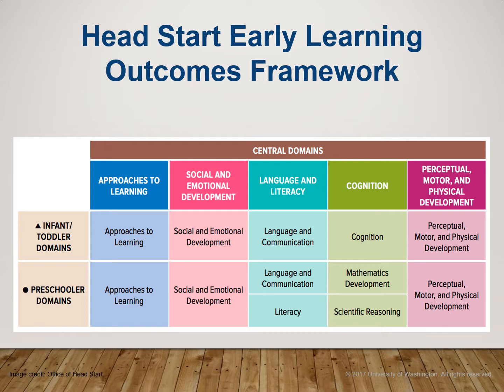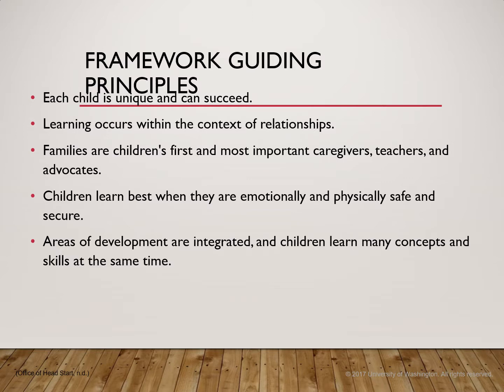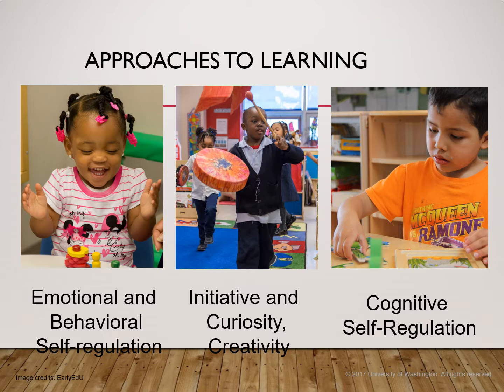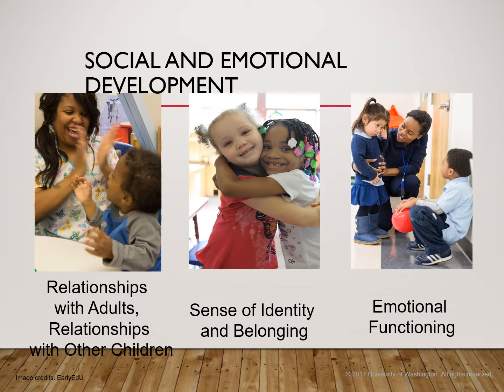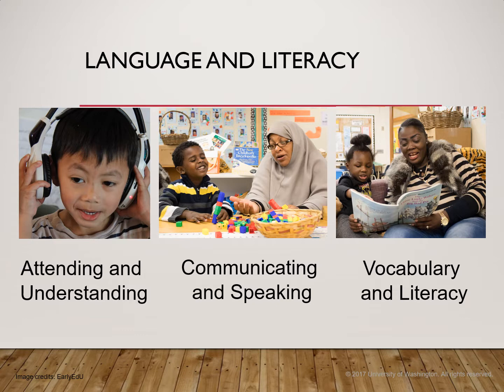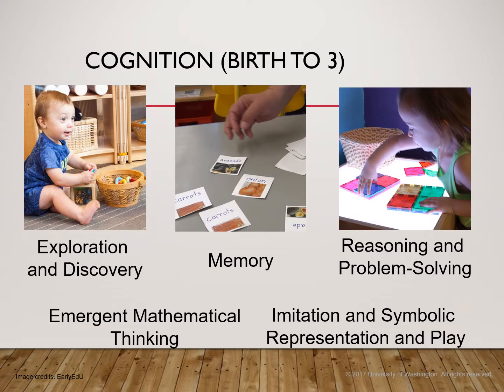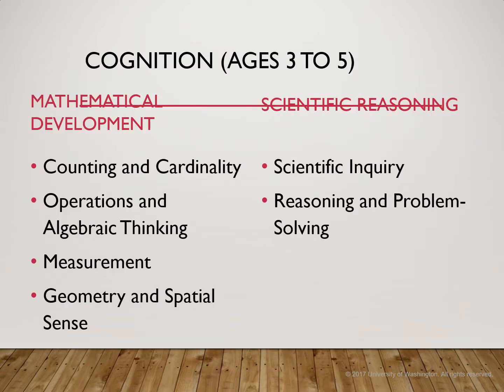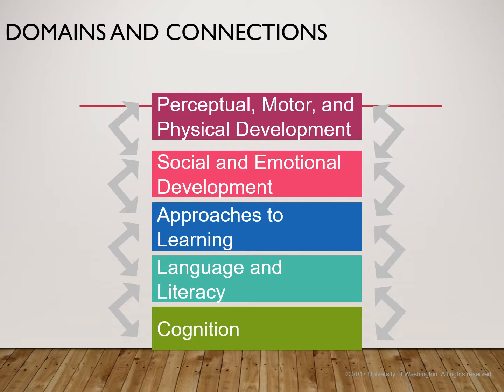Head Start Early Learning Outcomes Framework